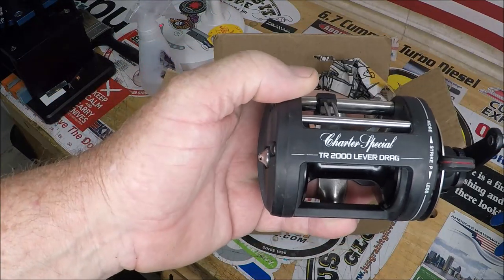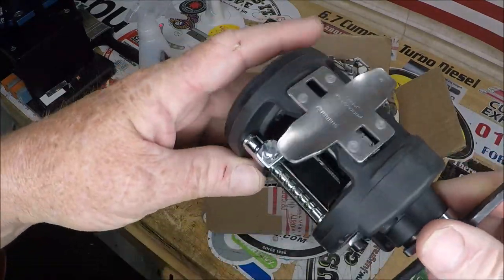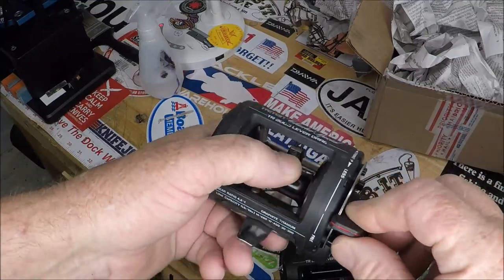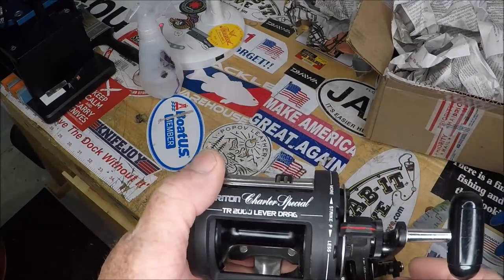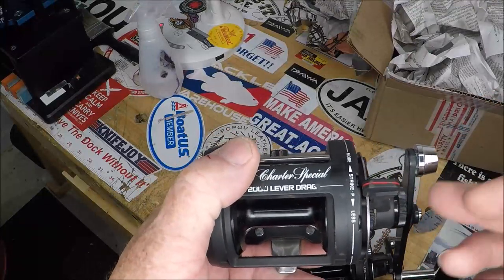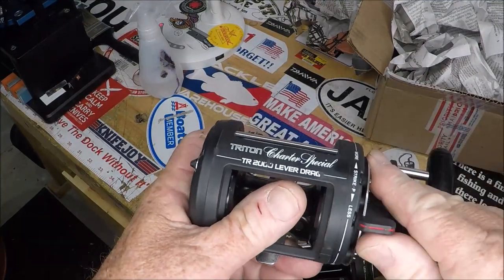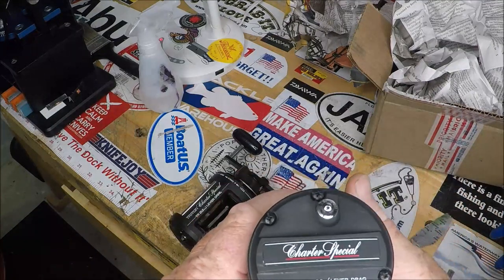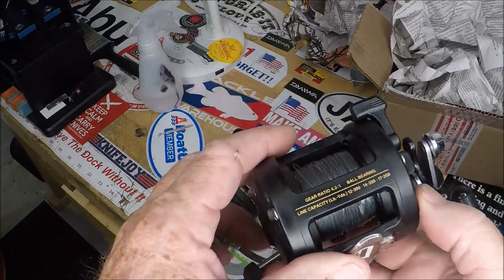Shimano Charter Special reels (Ebay deal)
📌FOR SALE📌 IF YOU'RE A OFFSHORE JIGGING MASTER. THESE DO NOT GET ANY BETTER. ''TOP OF THE LINE'' LIGHT TACKLE MONSTER FISH JIGGING REELS

"JETTYWOLF LIVE" 4/27/2023- ANOTHER EBAY DEAL TO GOOD TO PASS UP.  SHIMANO CHARTER SPECIAL 2000 REELS, 2 FOR THE PRICE OF ONE. LIKE NEW

CAPT. DAVE'S SPORT FISHING
WE DO, a bit of it all here:

MY AMAZON ''TOOLS OF THE TRADE PAGE''
OF REVIEWED ITEMS
CLICK LIST LINK.   ***support future reviews by shopping here.***